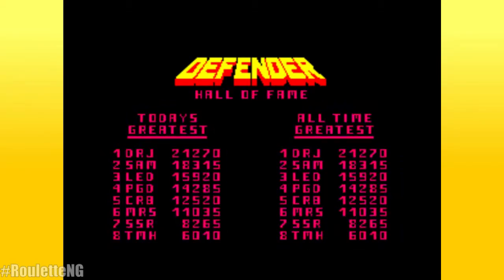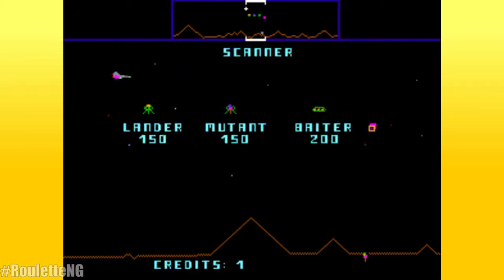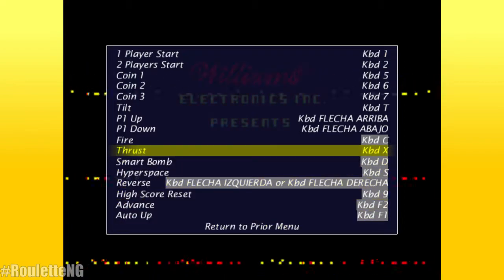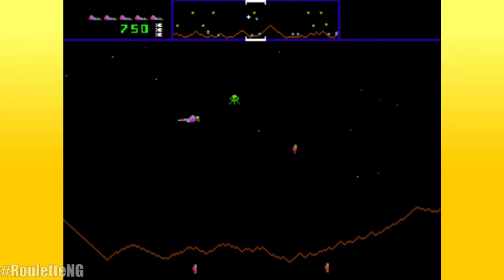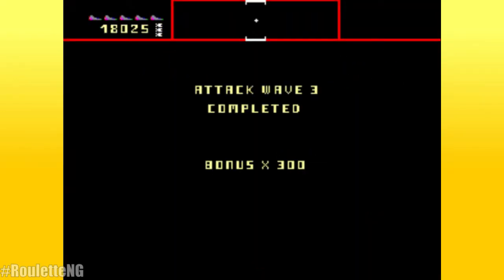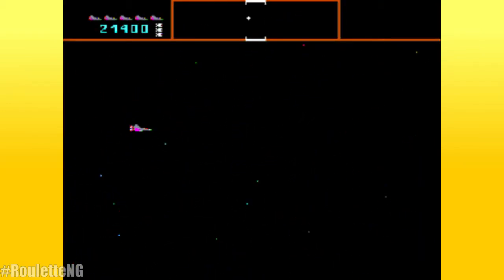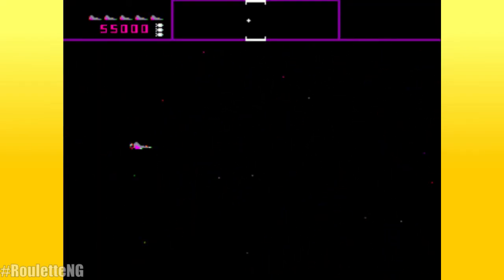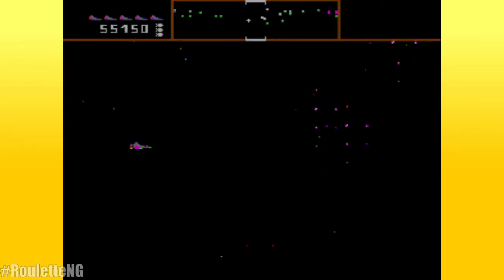[RoS-NG] Defender (Arcade) - (Bad) Gameplay + Commentary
Tournament 4 - Round 2